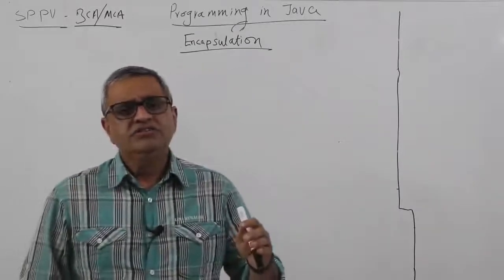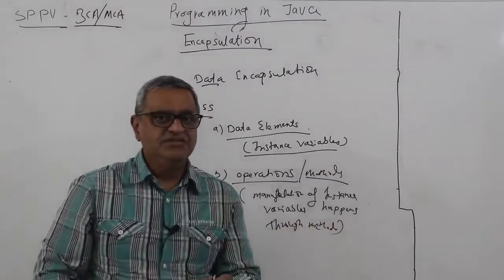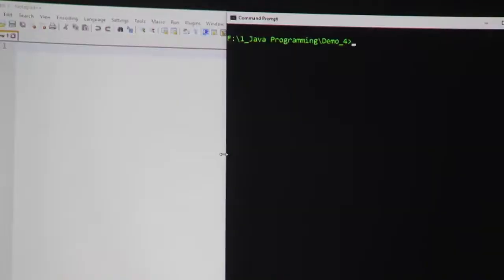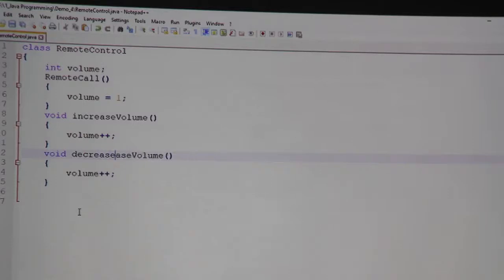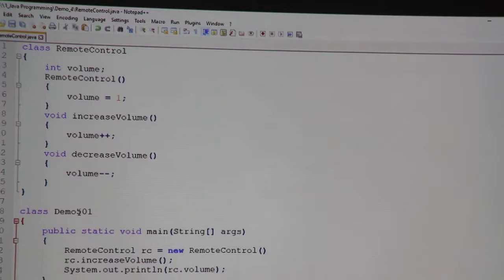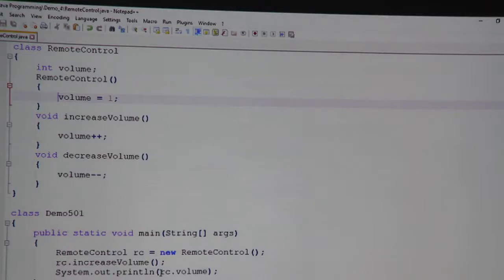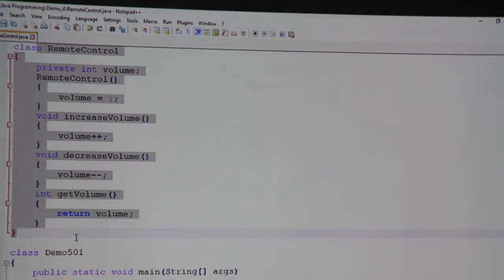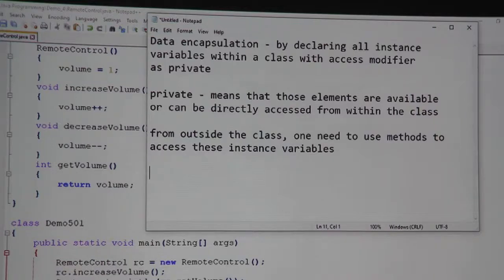Java Programming Concept of Data Encapsulation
Encapsulation, Accessor modifier (private)